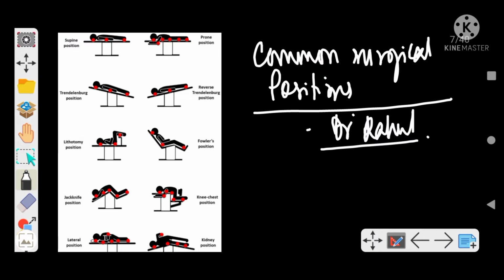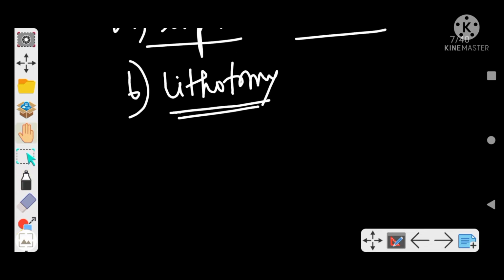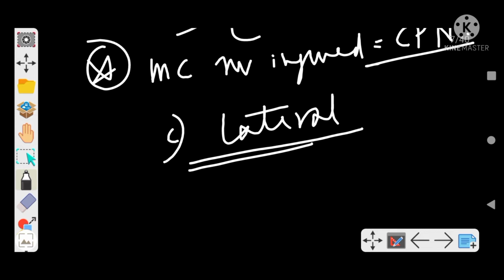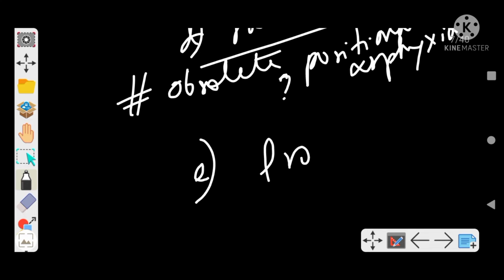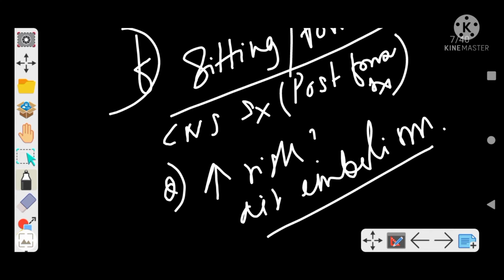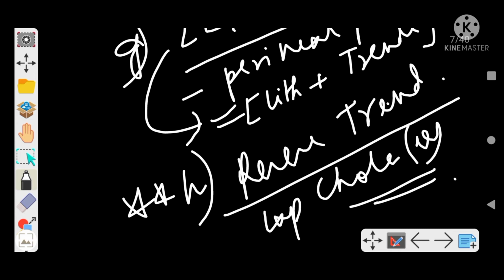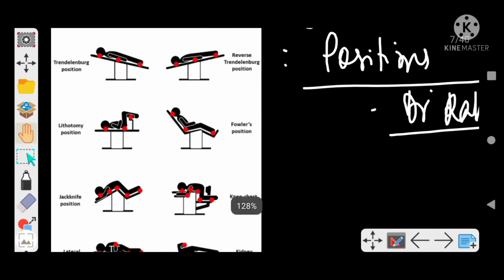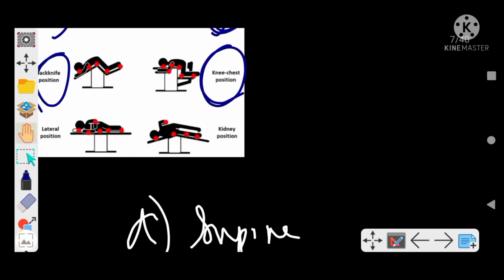Topic: Surgical positions